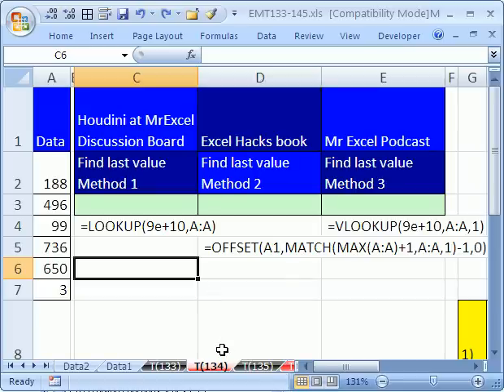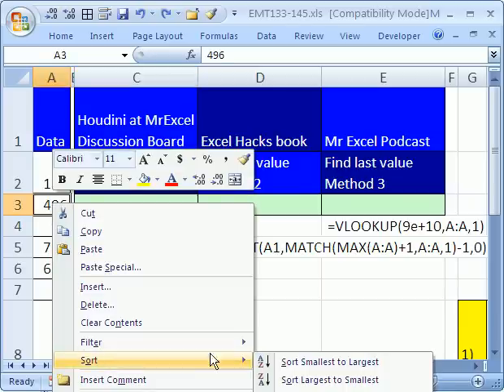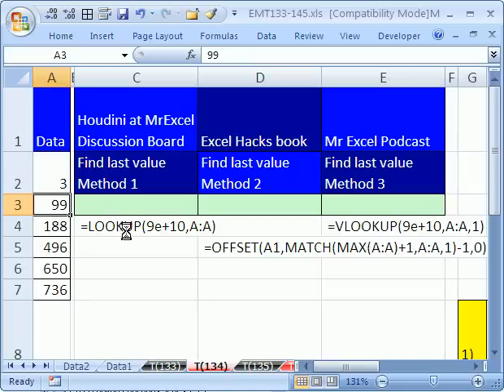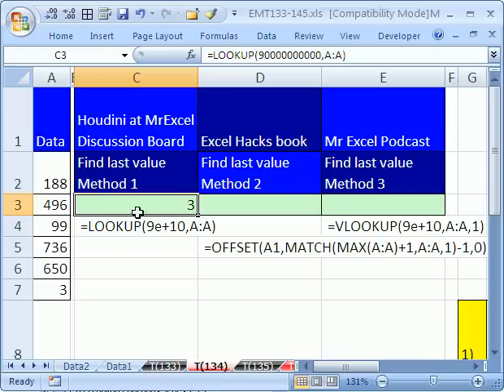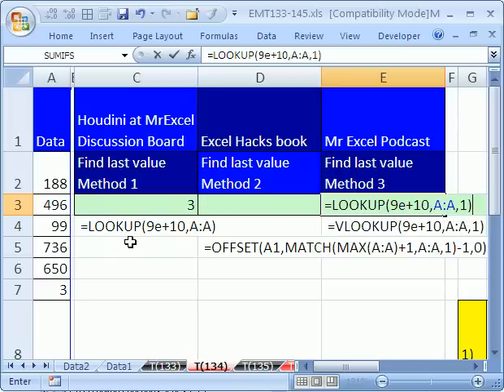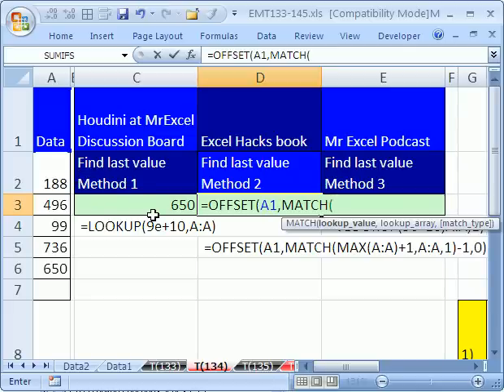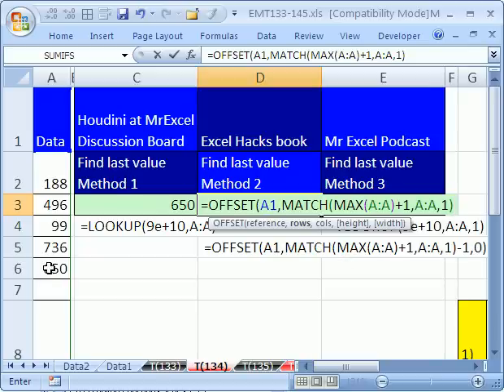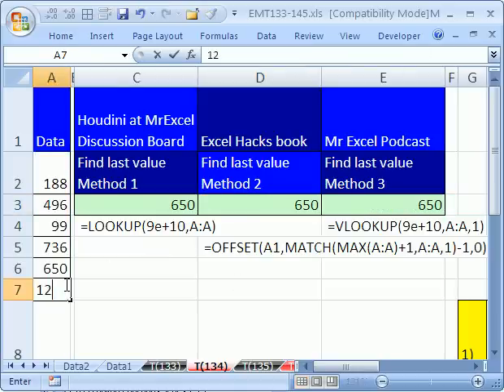Excel Magic Trick #134: Find Last Value In List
See how to Find the Last Value in a list using three different formulas: See the functions: LOOKUP, VLOOKUP, OFFSET, MAX, MATCH.